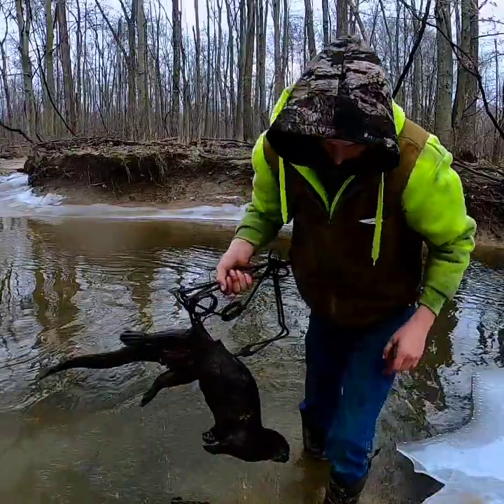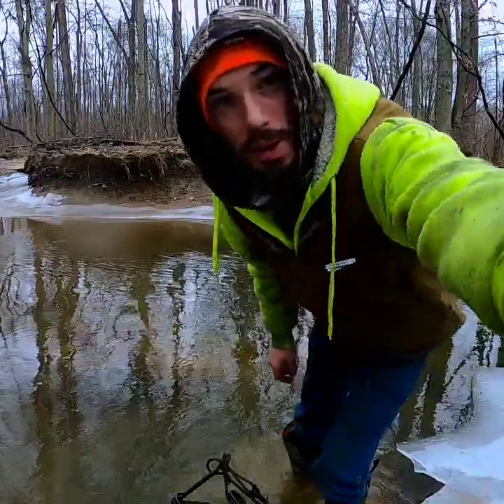otter trapping 2022 crazy set connects!!!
We run a small trap line with an otter catch on a unconventional set. There are some audio complications that we realize and we straighten out for the next video.